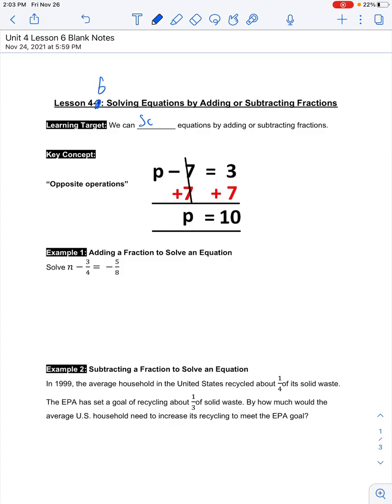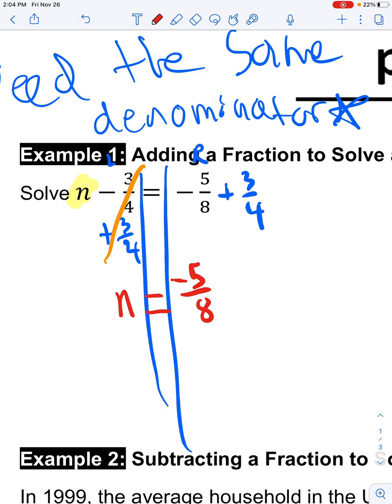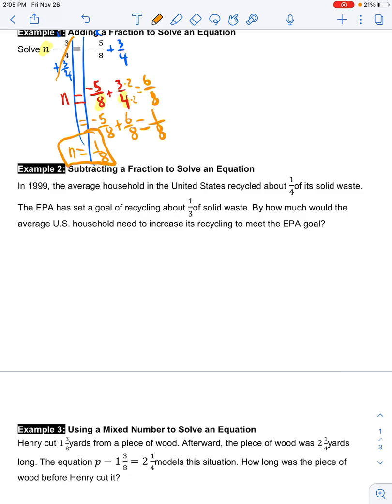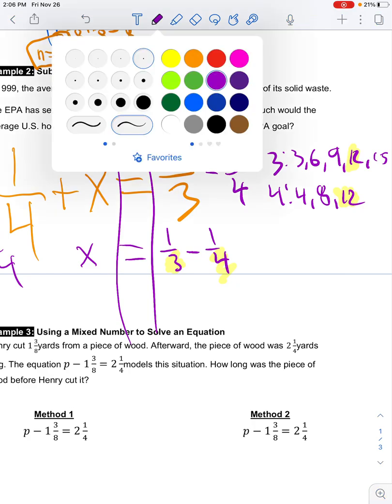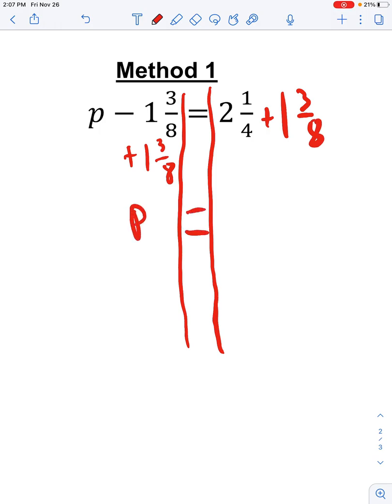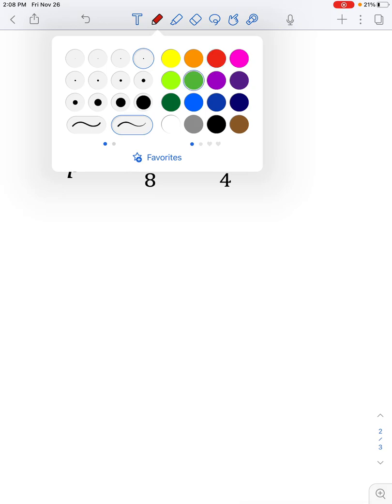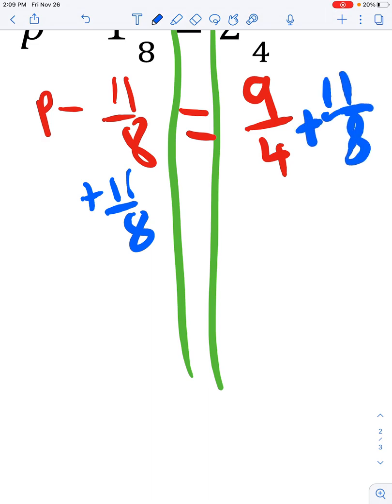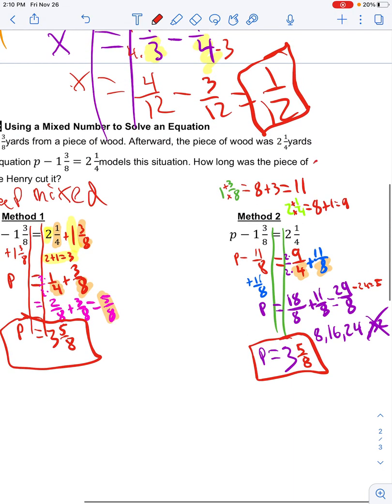Unit 4 Lesson 6 (7)